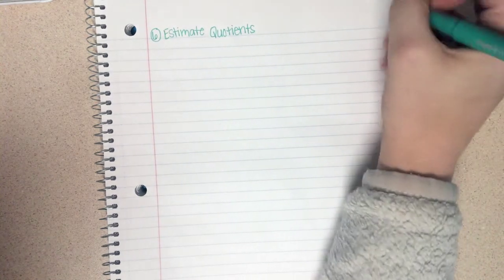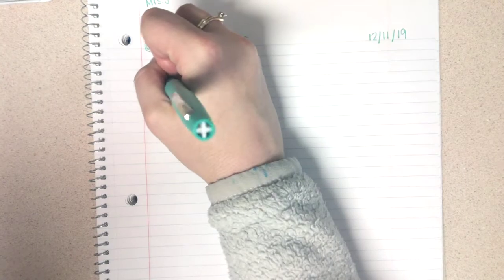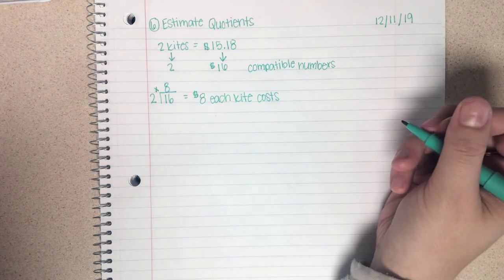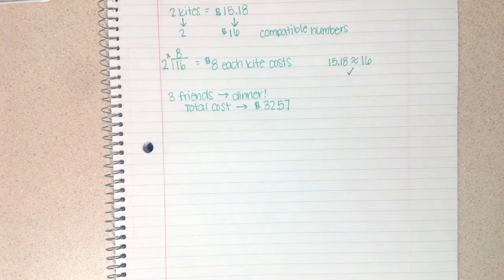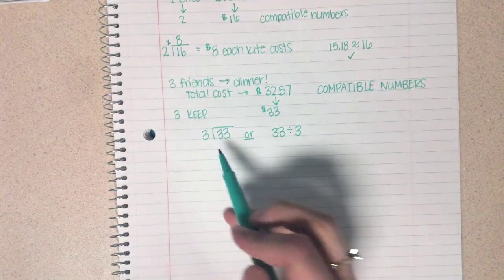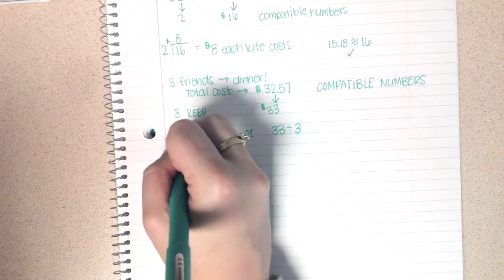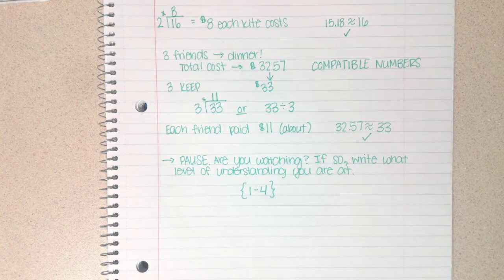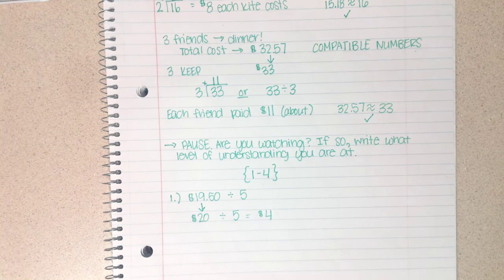Chapter 6 Lesson 9 MyMath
Grade 5 - MyMath - Chapter 6 Lesson 9 - Notes